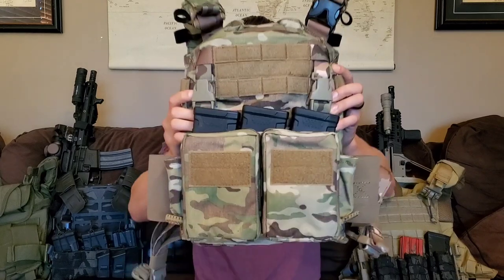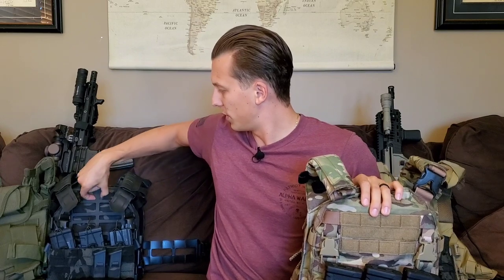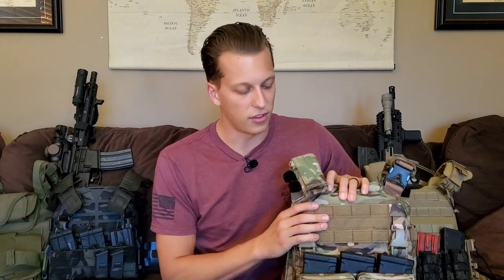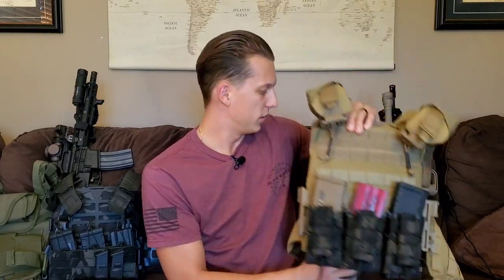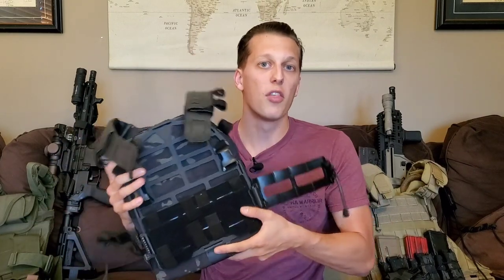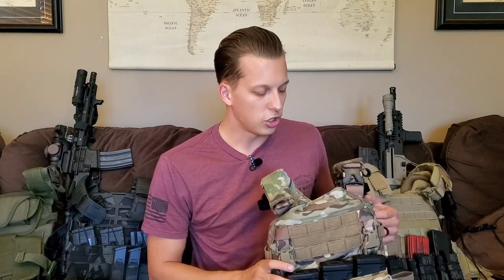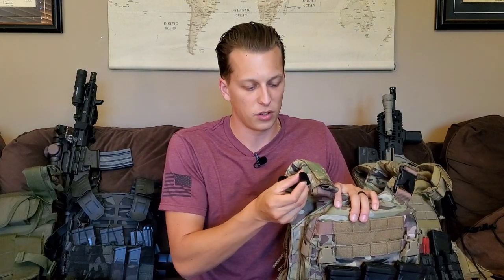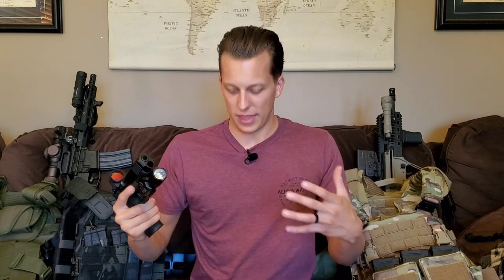Beginners Guide to Body Armor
Beginners guide to purchasing body armor.